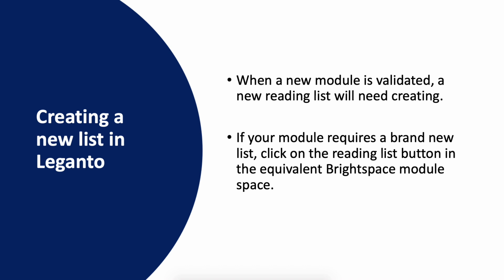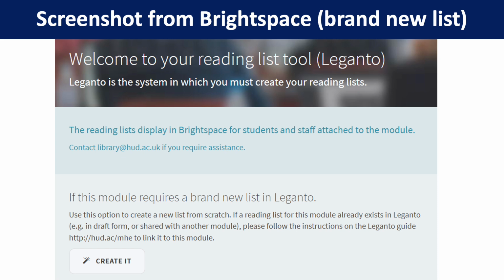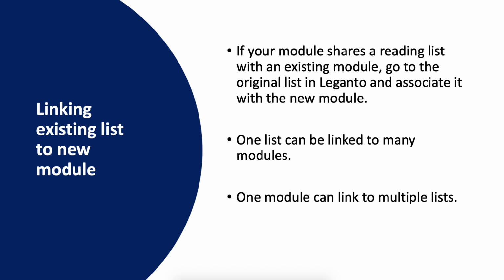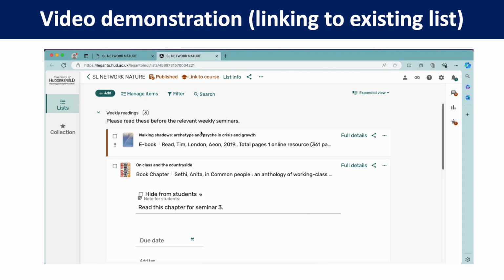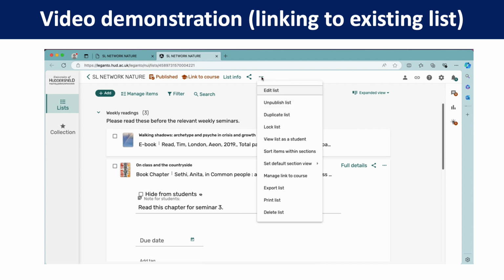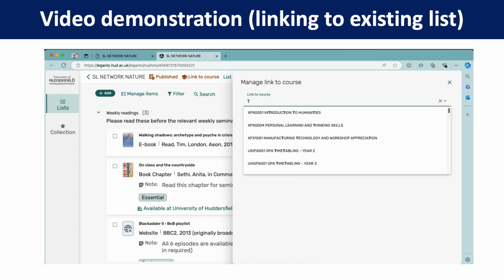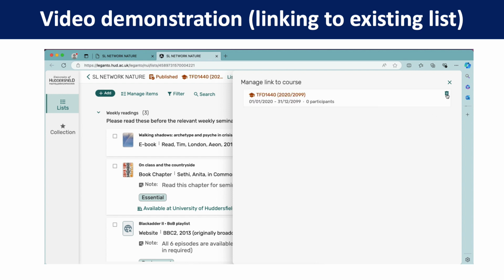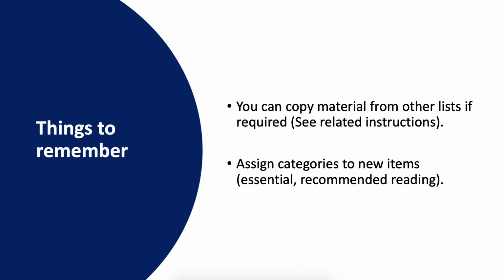Leganto: creating a new list or linking to existing list ​